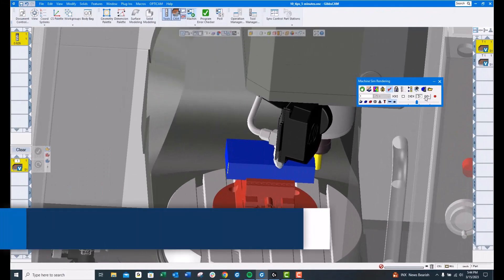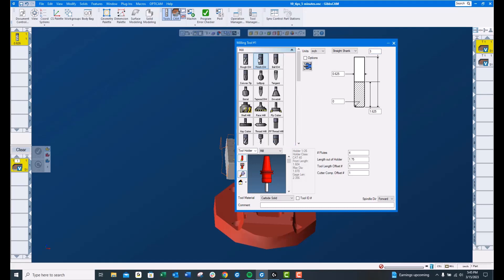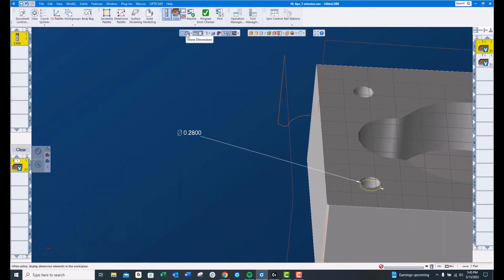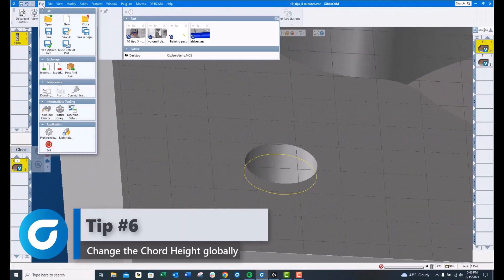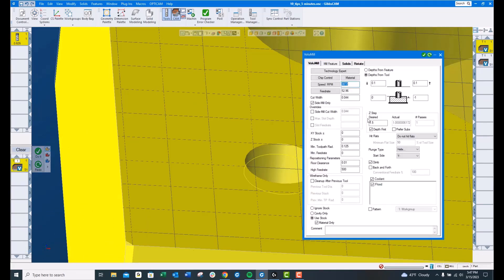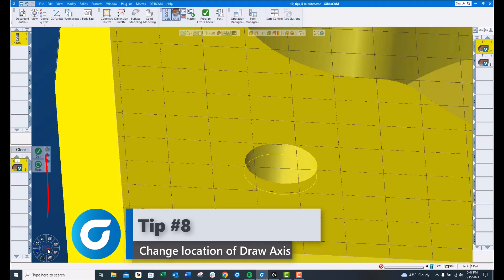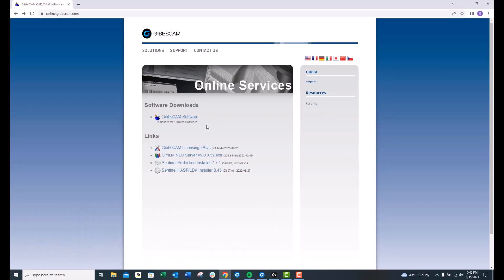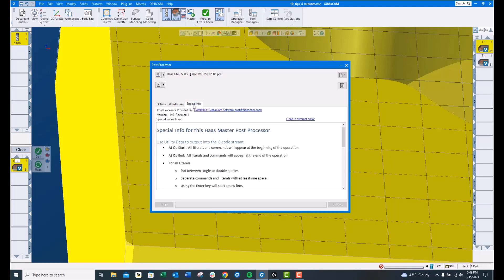GibbsCAM Tech Tip: 10 Tips in 5 Minutes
This GibbsCAM Tech Tip shows you ten useful tips and tricks to make your programming even quicker and more enjoyable!

We think that even the most seasoned GibbsCAM user will find something new in this month's video!

Here's a sneak peek of some of the things you'll learn how to do:
 • Change the tool icon size
• Change the font size of dimensions
• Change the location of the Draw Axis (trackball)
• Find out if your post processor has special instructions

We want to hear from you! Do you have any favorite tips and tricks?

0:00 Introduction
0:21 Find the version number
0:33 Change the icon size
0:51 Change the font size
1:13 Toggle Show Dimension
1:28 Change the Chord Height
1:54 Change the Chord Height globally
2:19 Open Process Dialog on Op Load
3:05 Change location of Draw Axis
3:36 Download User Manuals
4:08 Special Info tab for posts